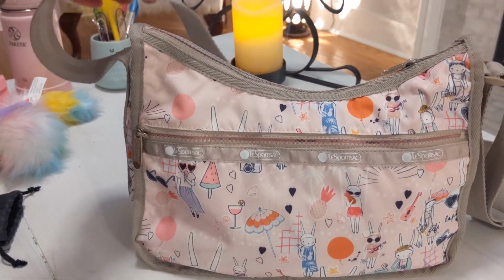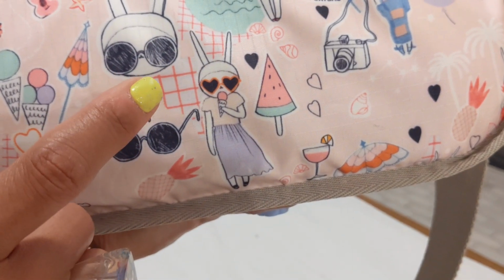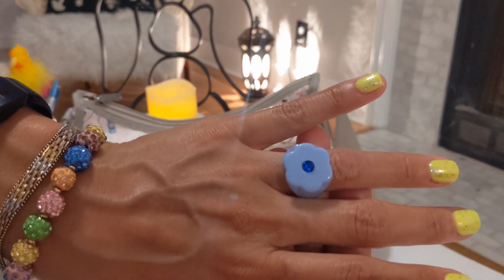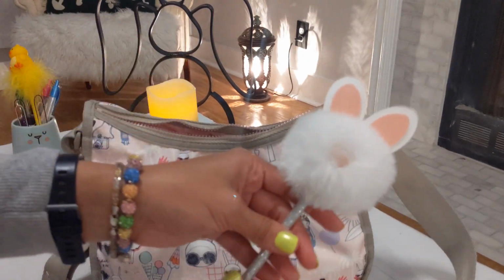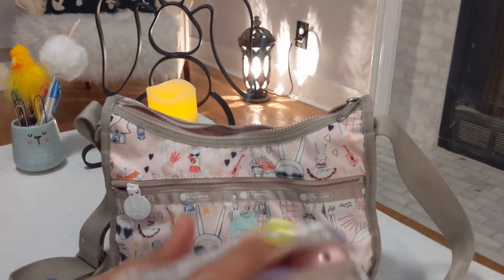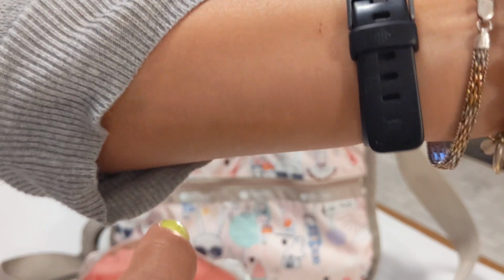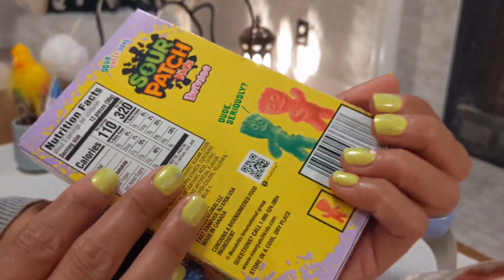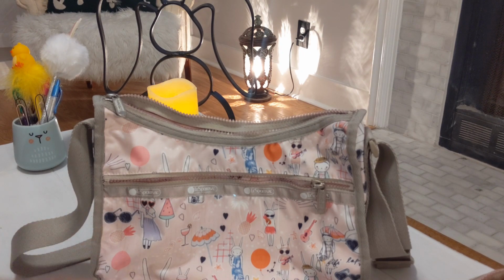What's in my spring bag? Lesportsac Classic Hobo 🐰💖🐇🌸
What's in my bag? Spring Bunny theme
Lesportsac Classic Hobo bag in collaboration with Fifi Lapin. (This collection is sold out but Lesportsac has many beautiful prints.)
LA Colors artificial nails in Electric - short square.